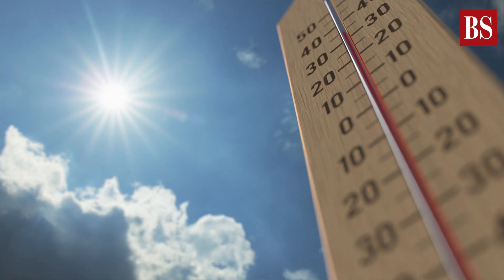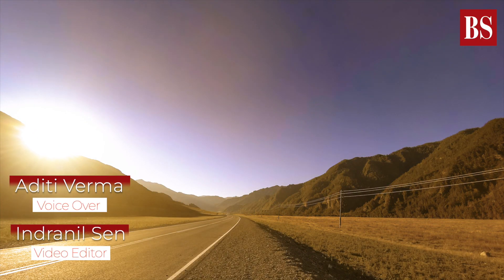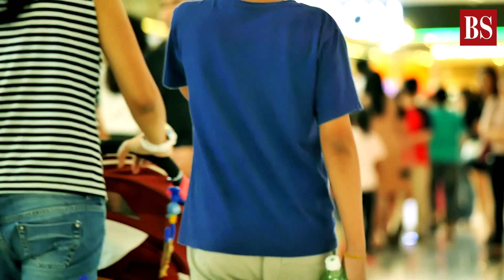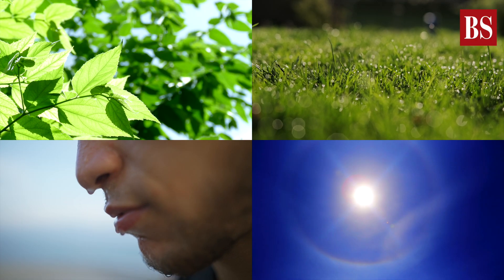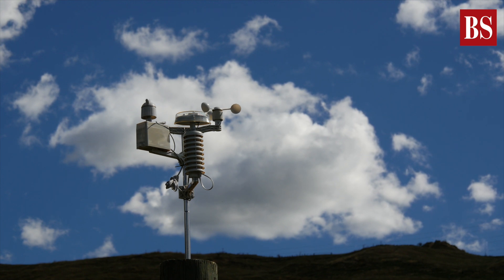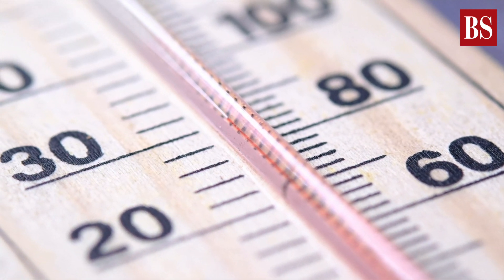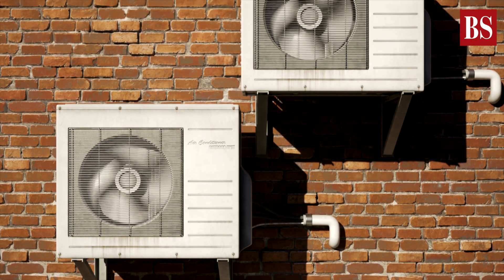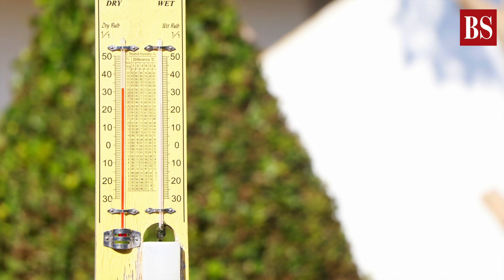Explained | Why it sometimes feels hotter than the temperature suggests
Have you wondered why the thermometer or Google says it's 35 degrees celsius, but you feel like it's 40 degrees? The thing is, what you see is not always what you get when dealing with summer temperatures. And the simple explanation for this is that "feel-like" temperature or "real feel heat" are apparent temperatures and can be termed as a measure of discomfort for a human body.